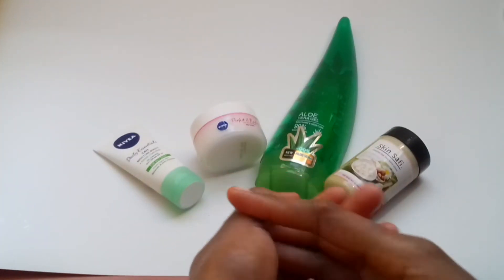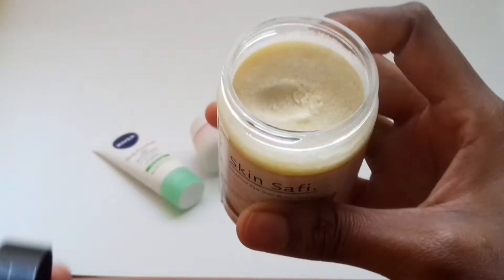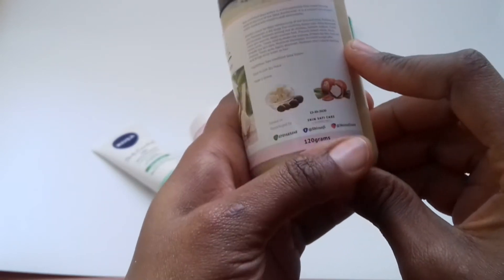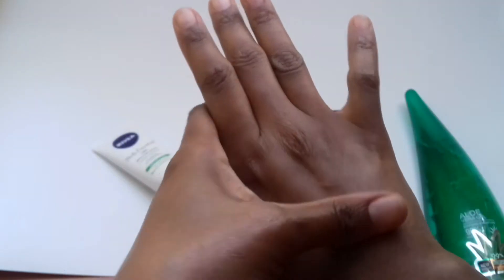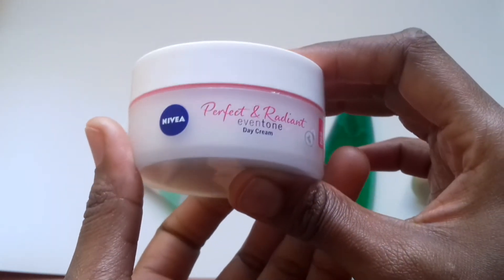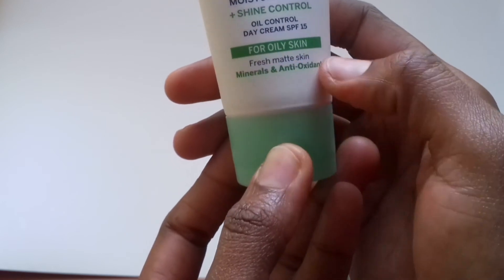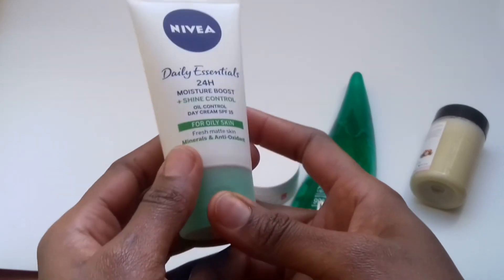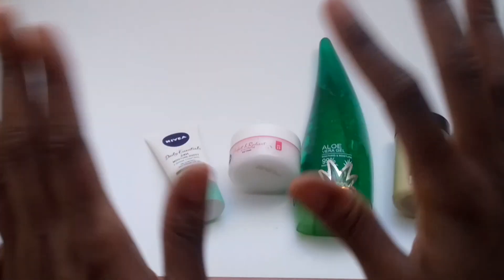Skin Safi Tips Nov 0003-Moisturizers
SkinSafi We are back Skincare Personal care skincare tip

Hey Friends!!!
Welcome to Skin Safi. This channel is all about healthy skincare, growth, and glowing. I’ll be sharing with you guys all-natural, modern, and home remedies for skin-related issues like skin brightening, acne, scars and spots, black and whiteheads, getting the glow, skin routine care & many more.

Today we share our review of Various moisturizers. Each skin type deserves great care and products that cater to the needs. today we discuss products and the various uses. The items in the video are Skin Safi Raw shea butter(Order from our contacts), Aloe vera 99%, Nivea Perfect and Radiant Daycream, Nivea Daily essentials Shine control.

We appreciate our loyal customers, viewers, and brand loyalist. Skin Safi is back and better. Let’s talk about all things Skincare and better living.

We love feedback so feel free to express your concerns, ideas, and suggestions, or complaints.

For any queries/Brand collaborations please